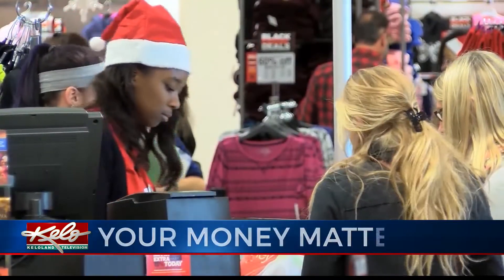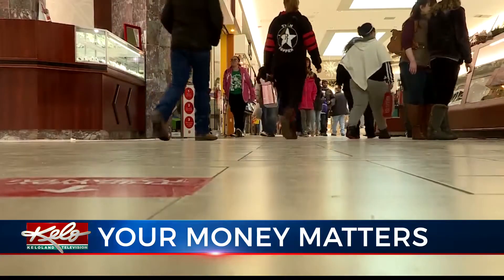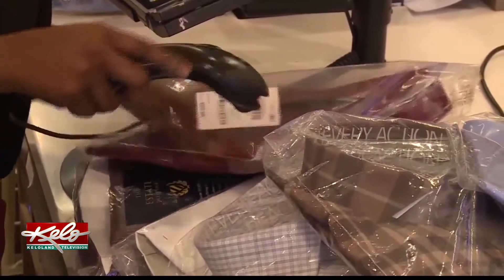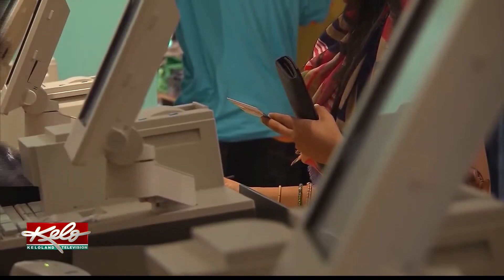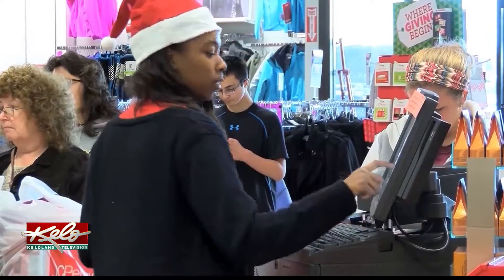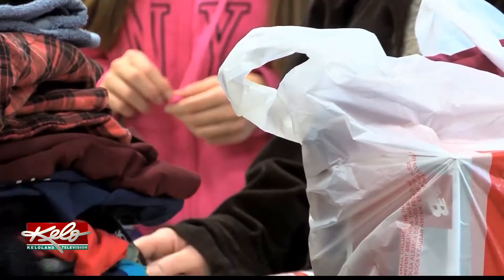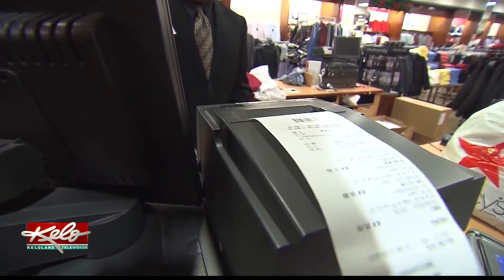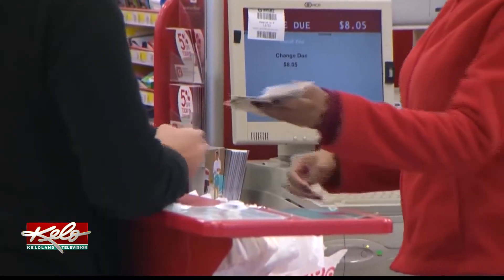How to make sure your gift is usable and returnable